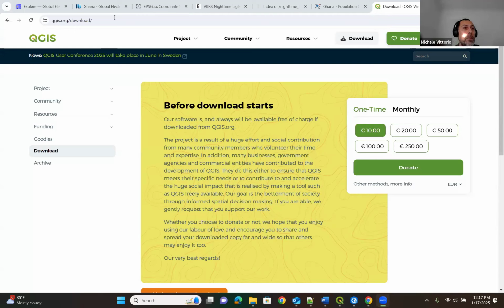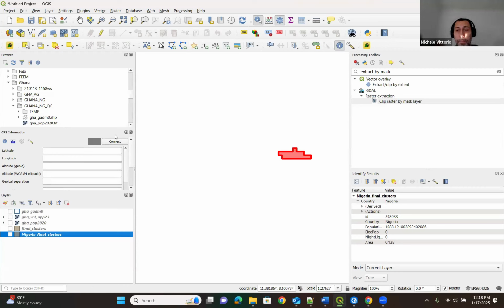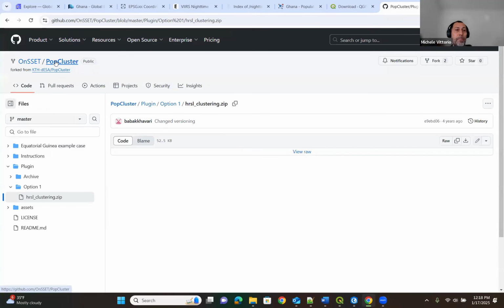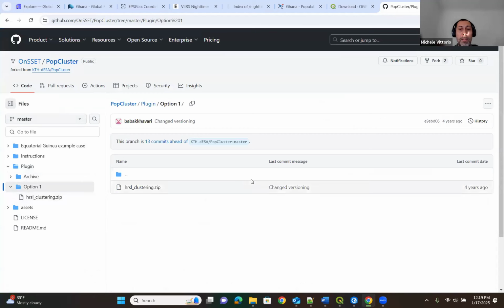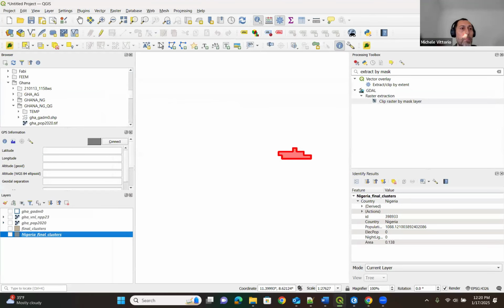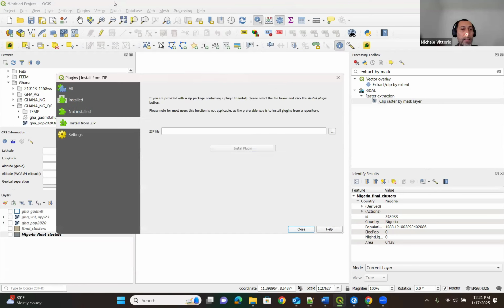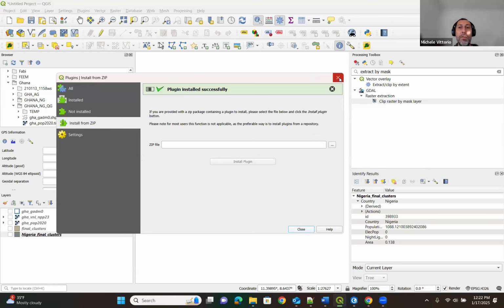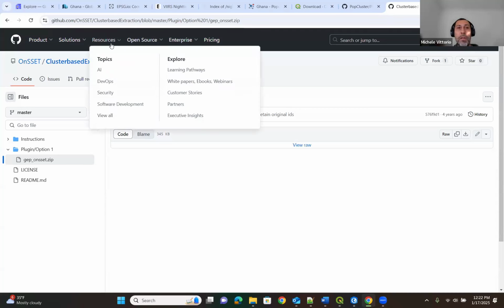OnSSET Installation Guidelines - Step 3.1 Population Data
OnSSET requires a table that specifies a list of records of human population clusters in the area of interest. The population clusters are
polygons in which the human population density is assumed to be constant.

Each record of the table describes the coordinates of the centroid (center point) of the polygon and the total population within the polygon.

Population clusters are available to download from these websites and can be used to skip this step and start working on preparing the input data for the model.

Alternatively, we can create population clusters by using the population raster data and the clustering plug in for QGis installed during the previous step. Please note that there also alternative methods that can be used such as this Python Jupyter Notebook and the code developed for ArcGIS Pro.

Before creating the population clusters we need to define the boundaries of our areas of interest, coordinate reference system (CRS) and download the raster population data and the night light raster (required by the QGis population cluster plug in).

Select a projected coordinate system that is valid for your whole area of interest.

The annual VNL 2 product is currently the latest version. The average global annual nighttime lights raster for 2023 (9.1 GB) can be downloaded

Before using the plug in or the ArcGIS Pro code, we eventually need to clip the population and night lights raster by using the selected boundaries. This operation can be performed by the "Raster Extraction" processing tool in QGis or Extract by Mask tool if ArcGIS Pro with Spatial Analyst is available.

In QGis we can load the boundaries, clipped population raster and clipped night lights raster and then click on the HRKS_clustering plugin button in the toolbars.

The interface requires to indicate the Workspace (a temporary working folder) the country code , country name, the projected CRS, the input layers and threshold for you minimum population in each cell.

ArcGIS Pro users can use the code available as Python Notebook. To run the code you need the select the Analysis meny, Python button and select Python notebook. Before running the code you need to specify the parameters in the parameter section.

Please note that running time could take from few minutes to 2-3 hours according to the hardware and software configuration, size and
spatial resolutio  of the input data and threshold parameter.